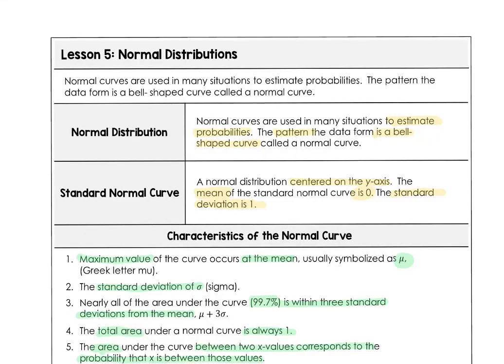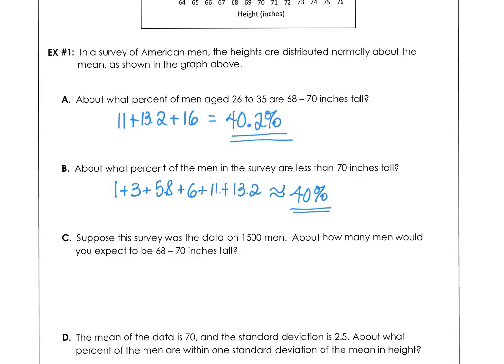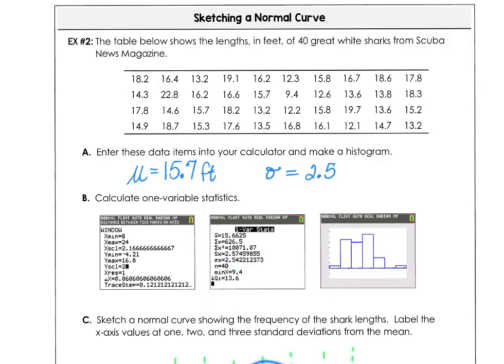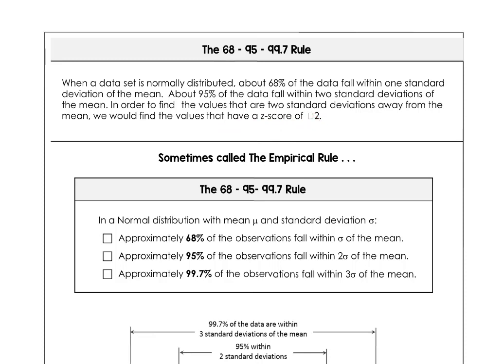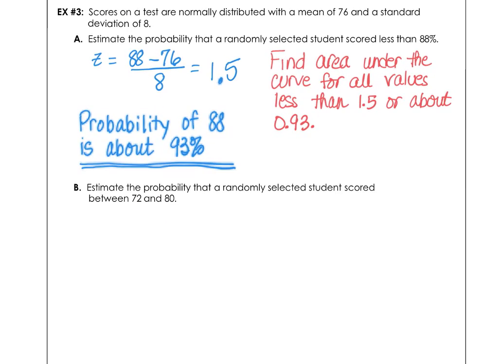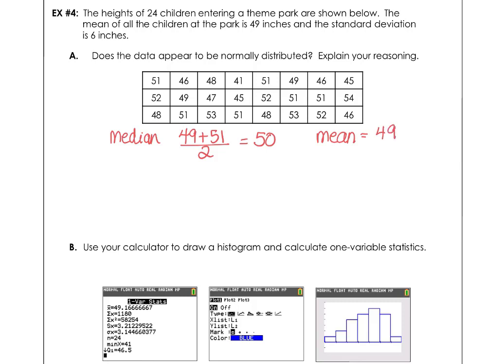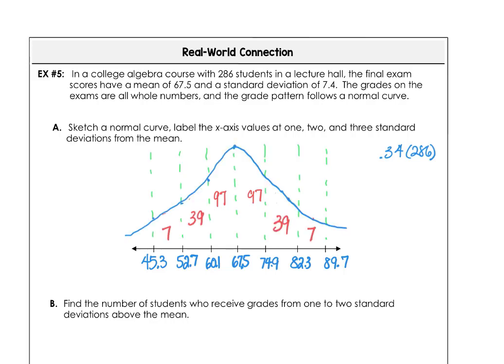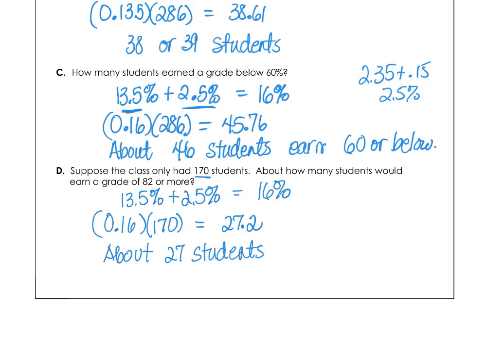13 5 Lesson Video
Your Algebra 2 students will be able to
★ Interpret data by using a normal distribution
★ Interpret data by using the standard normal curve
★ Calculate standard deviations when outcomes are normally distributed and analyze real-world data
★ Make predictions based on the standard normal curve